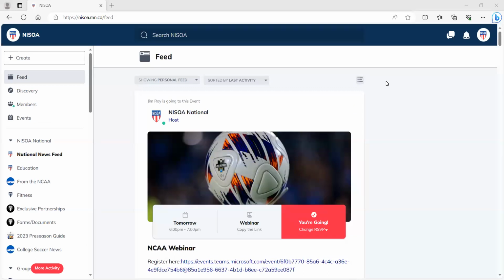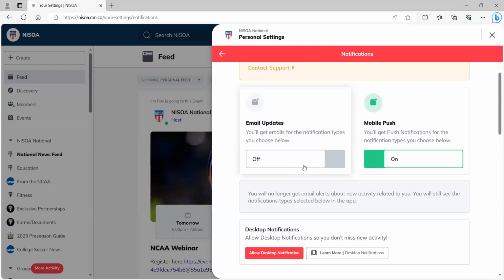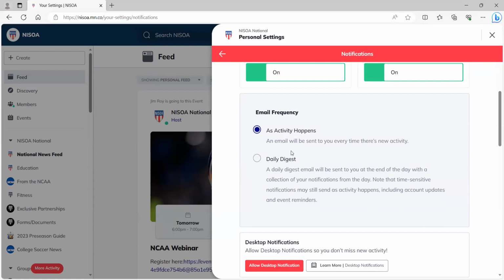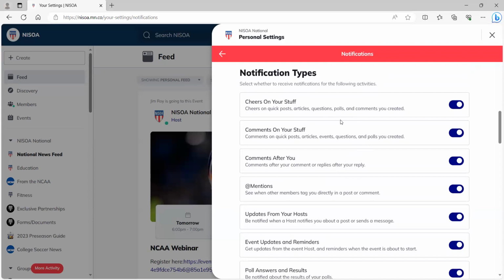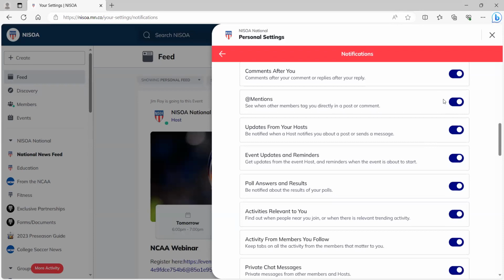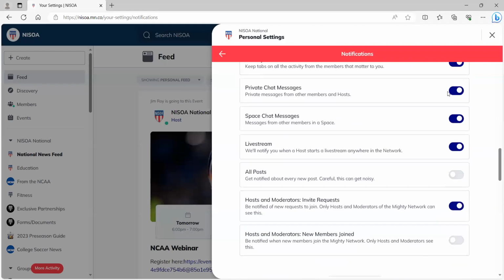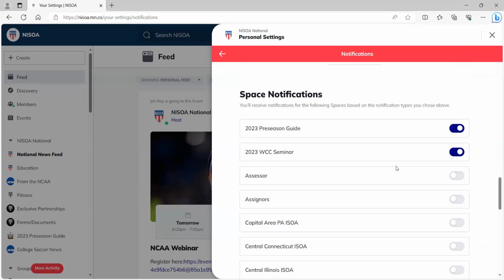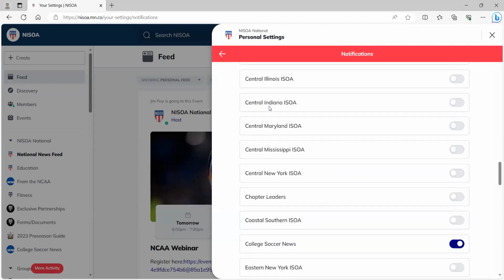Mighty Networks: Updating Notification Settings